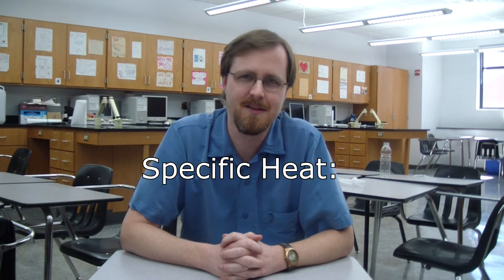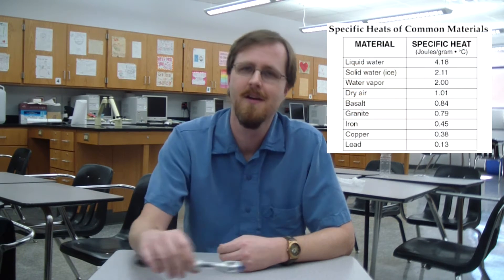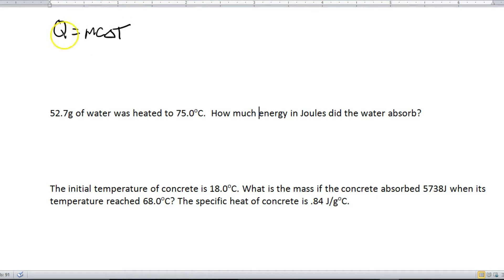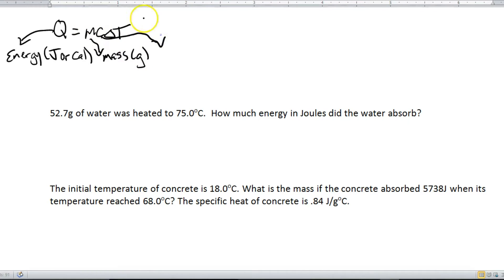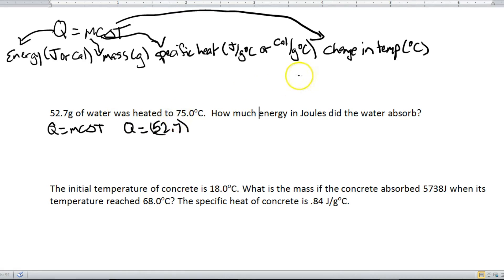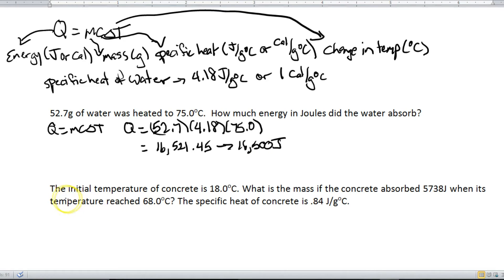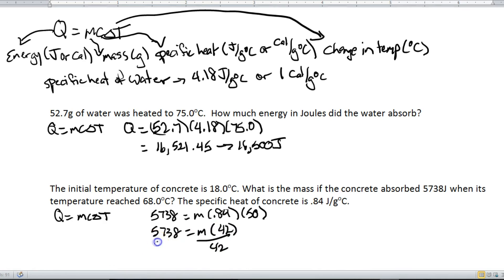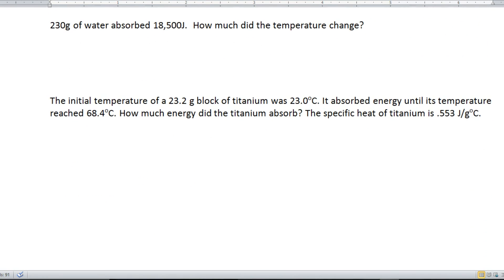All About Specific Heat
Everything you ever wanted to know about specific heat (but were afraid to ask).  Concepts and calculations and a sonic screwdriver.